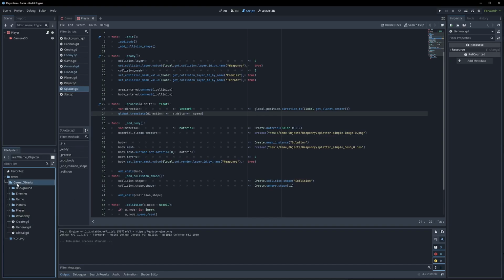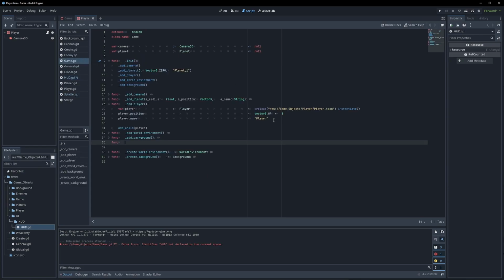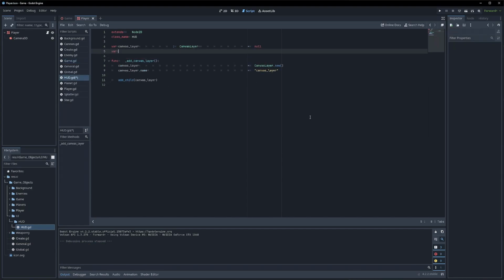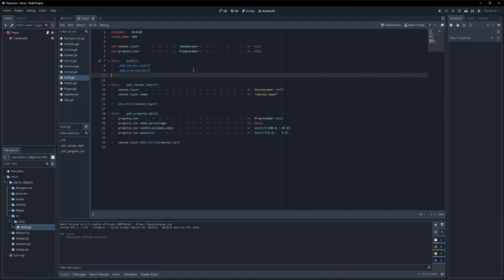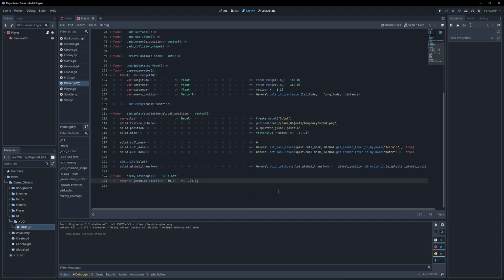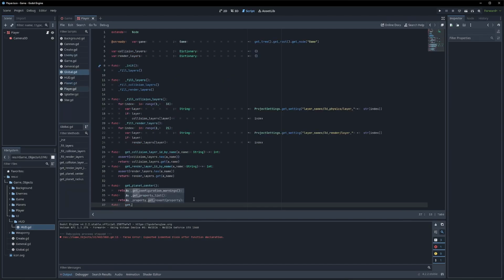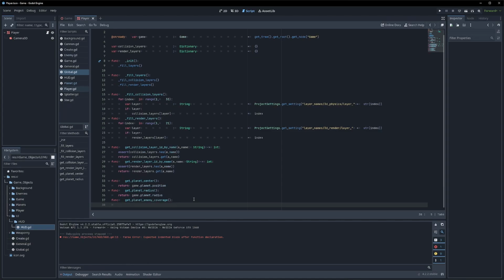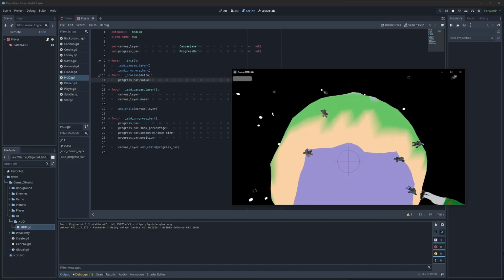Godot in Code | Step 20: HUD Progress Bar | CanvasLayer | ProgressBar | _exit_tree() | Array.fiter()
In this step we add a simple progress bar to have an in game indication of the elimination progress. By drawing on a CanvasLayer.

Godot 4.2.2